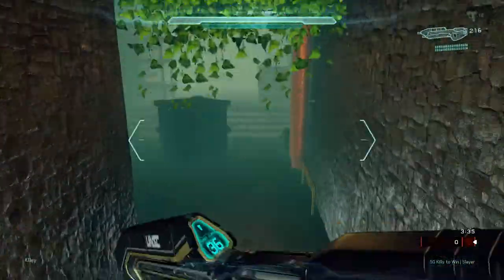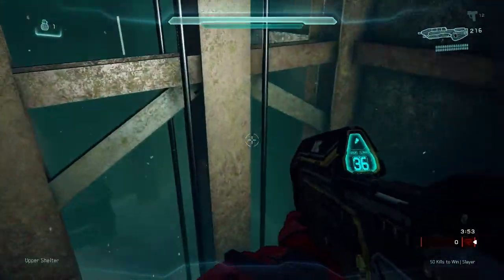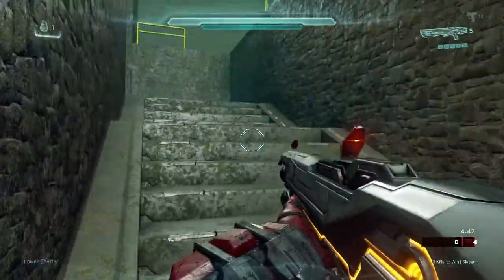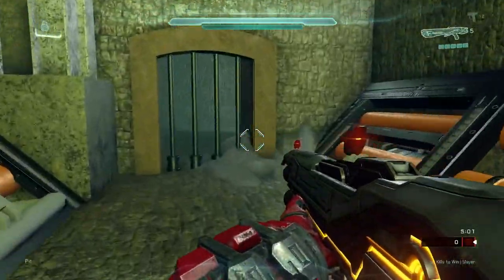Halo 5 - Revisiting Under The Light [Infection]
Remember Under The Light? An infection map I made back in July 2016. Recently I added some significant changes to it which improved the flow of the map, spawning and weaponry. INFECTION REFRESH